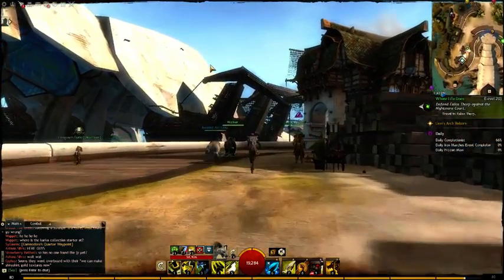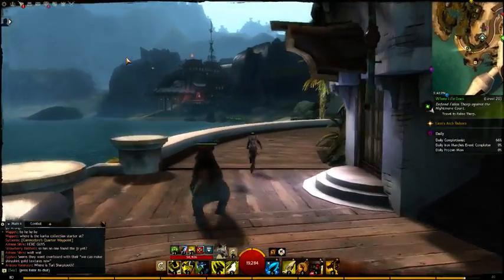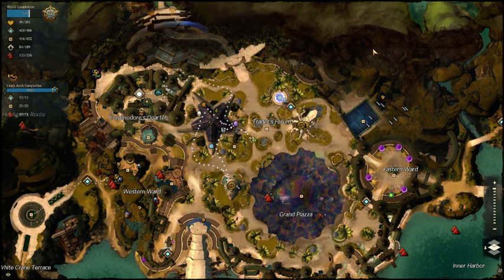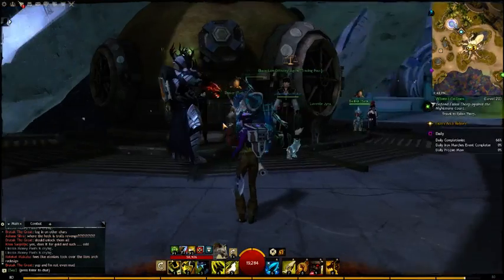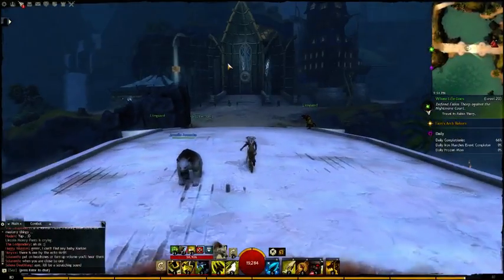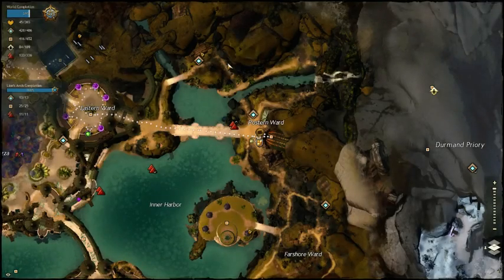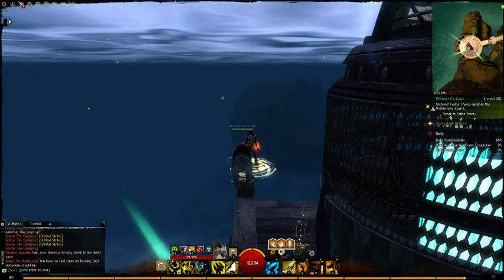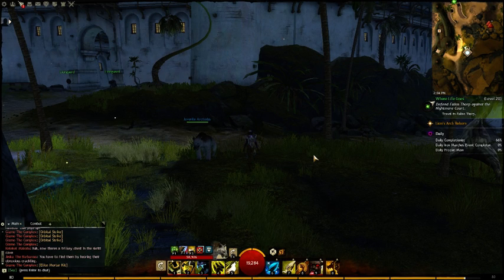New Lions Arch City Part 1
Tour of the brand new rebuilt city of Lions Arch just 30 minutes after Heart of Thorns expansion launch.

or here on YouTube Streams